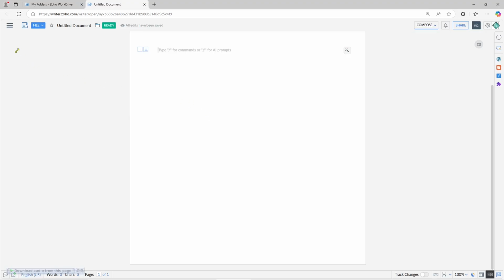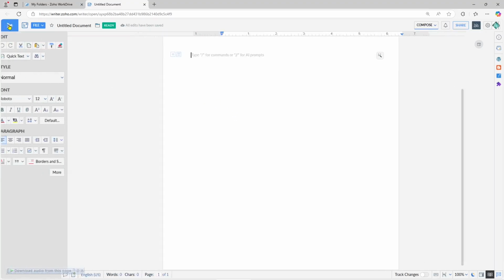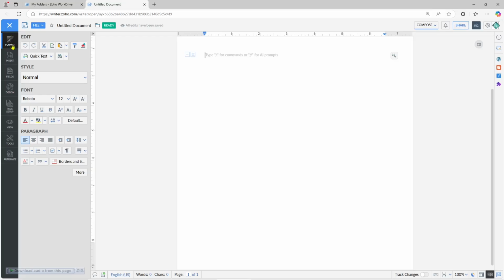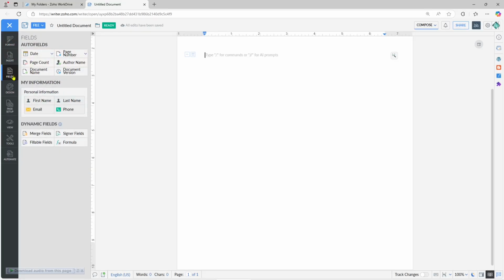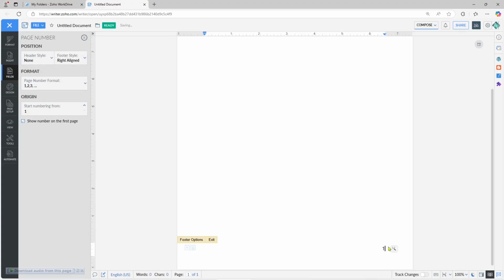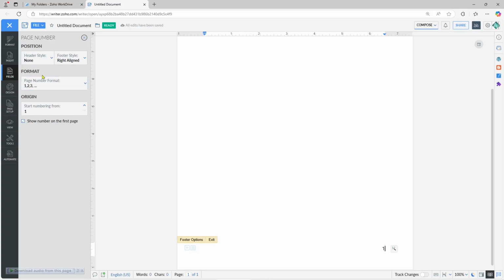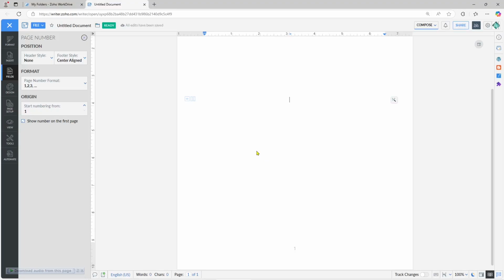Zoho Writer How To Add Page Numbers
Learn how to easily add page numbers in Zoho Writer with step-by-step instructions. Enhance your documents and improve organization with this simple guide on using Zoho Writer.